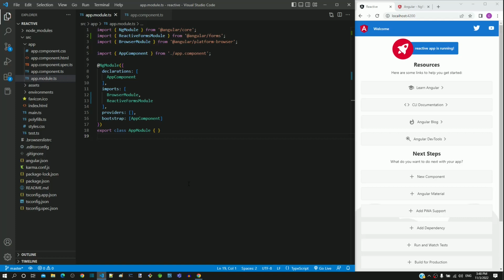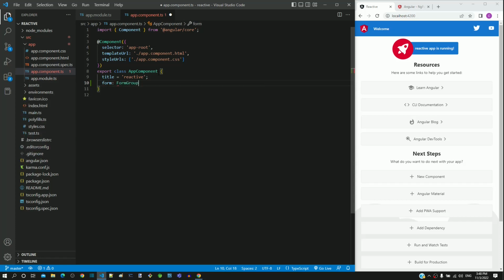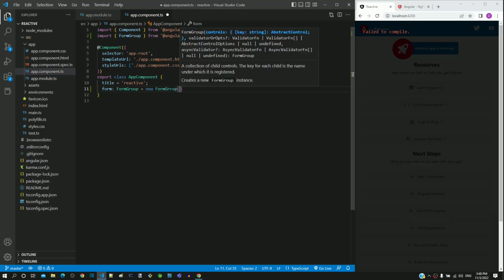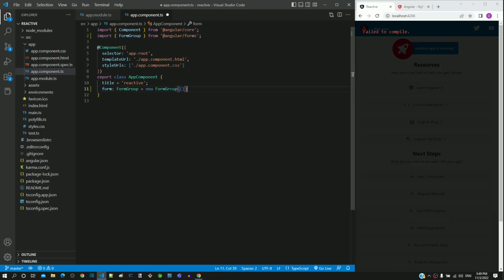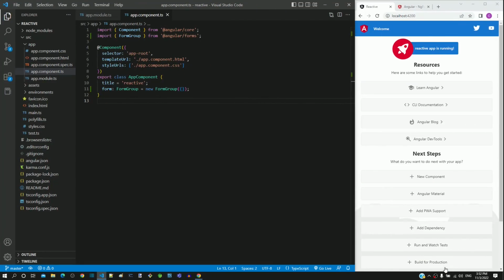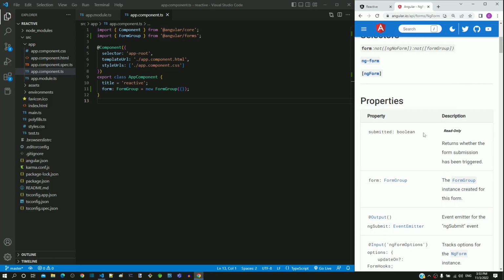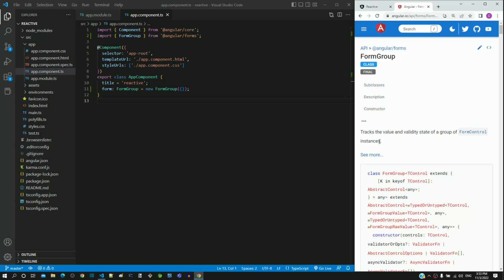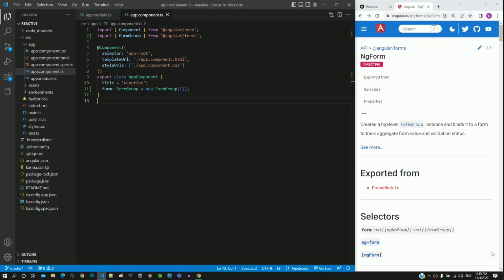#13.3 - FormGroup class - Reactive Form - Angular Series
In this video, we will include FormGroup object in the component class and we will also understand more details about FormGroup class.